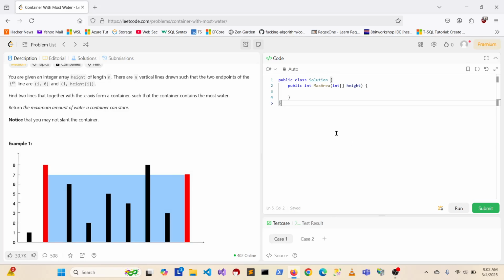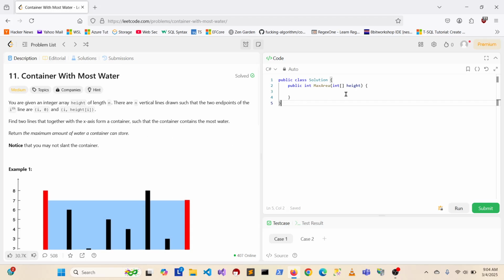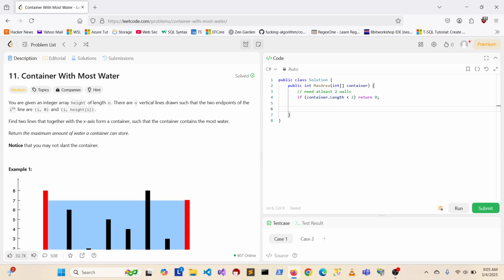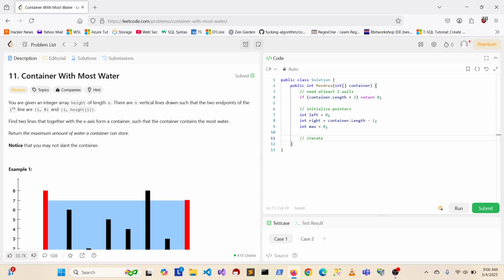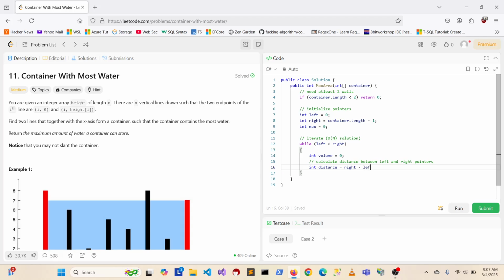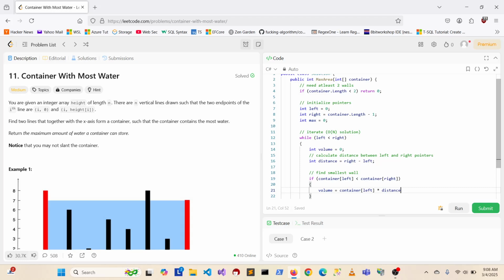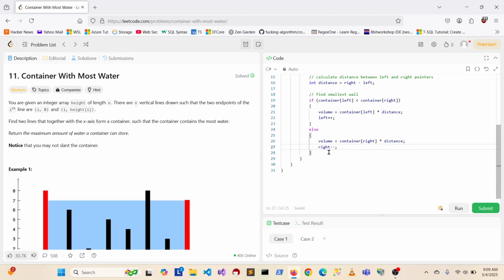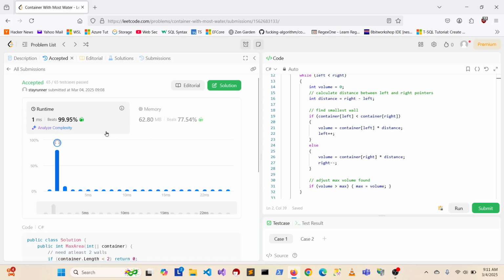Container With Most Water - LeetCode 0011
Solving Container With Most Water in C#.